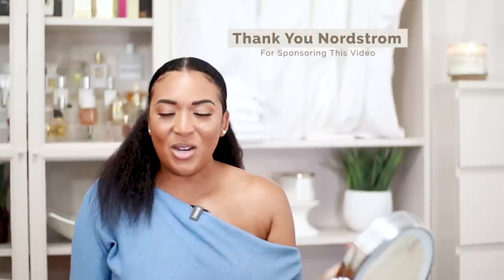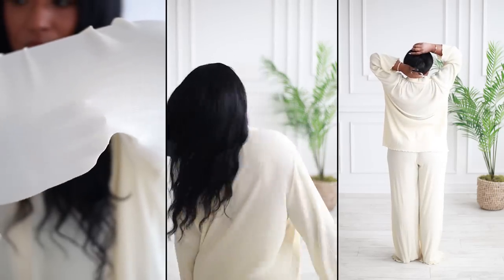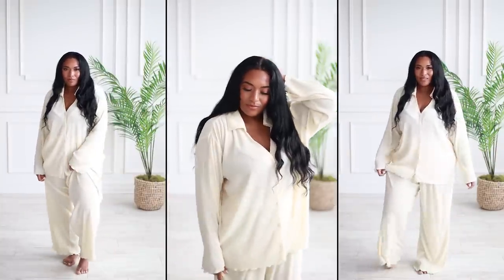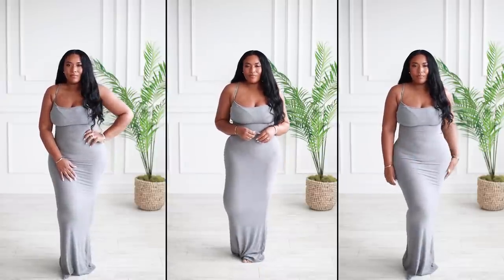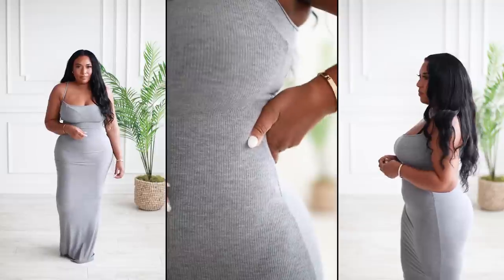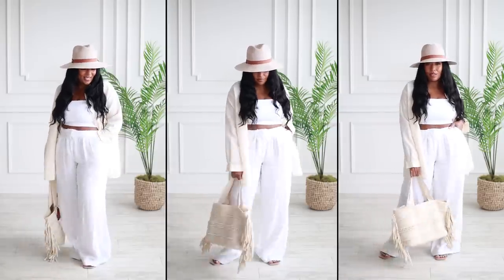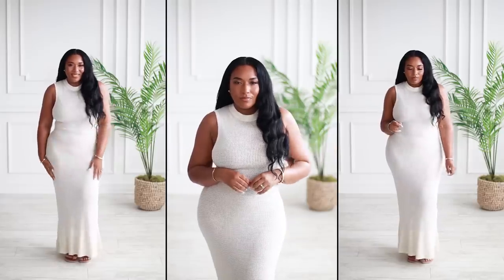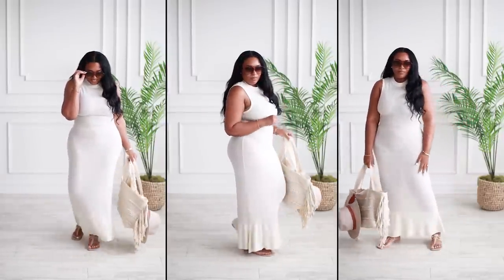Contemporary Summer Outfits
Today I’m excited to share some contemporary summer outfits from Nordstrom.

Nordstrom Items Featured in Video

Pajamas Set - Size M

Skims Slip Dress - Size S

Oversized Oxford Shirt - Size US 8

Mini Cross Body Bag

Wide Leg Linen Pants - US 8

All Star Chuck Taylors - Size 8

Panama Hat

Open Knit MIDI Dress - M

Current Measurements:
Height: 5’2
Bust: 38C
Waist: 30 in
Hips: 44 in

Weight as of August 2022 – 185 lbs.
Weight as of Nov 2022 – 168 lbs.
Weight as of April 2023 – 174 lbs.

when you purchase any of these items using the above links. Thank you for your support.